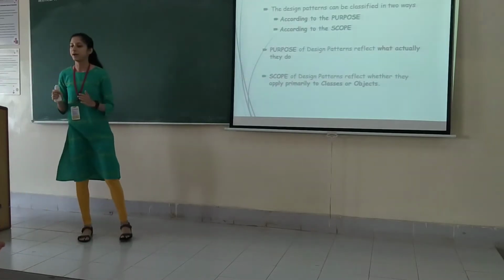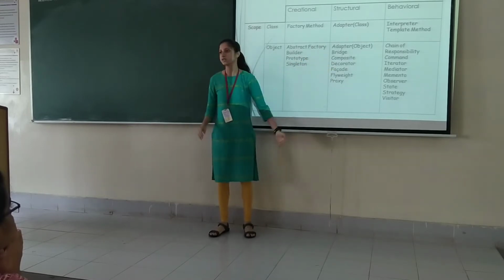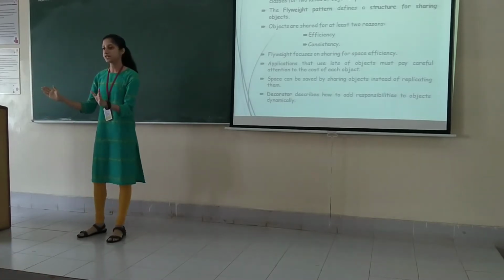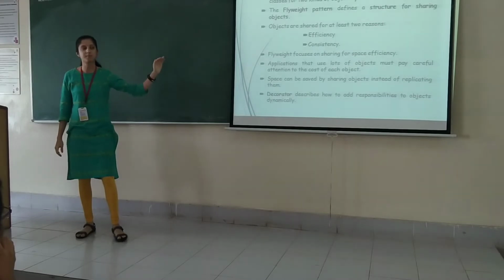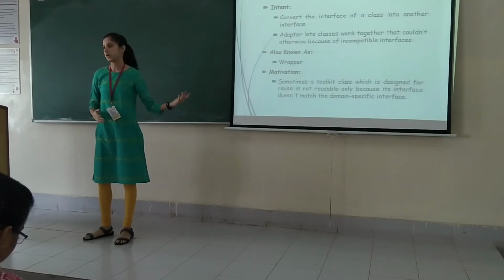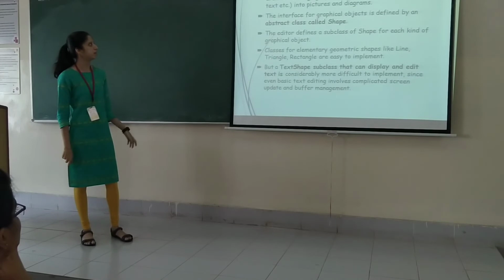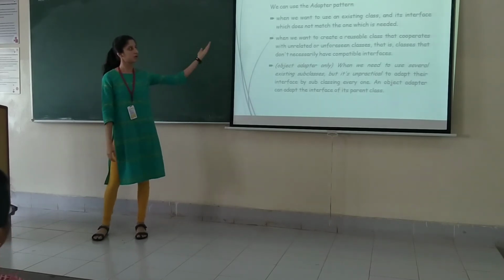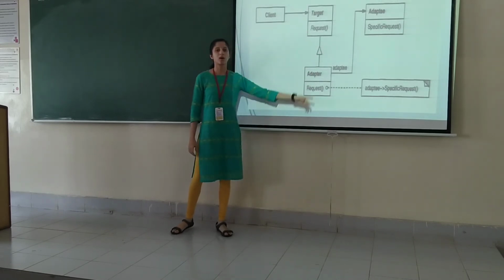SADP Course - Presentation Design Pattern Catalog Nikitha H B, 7th Sem